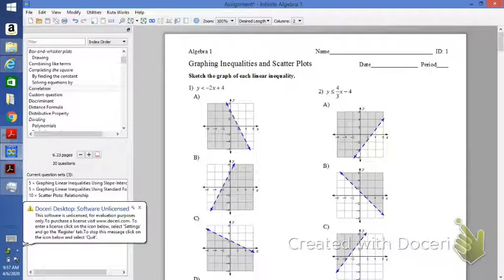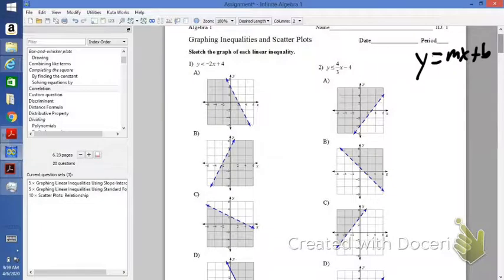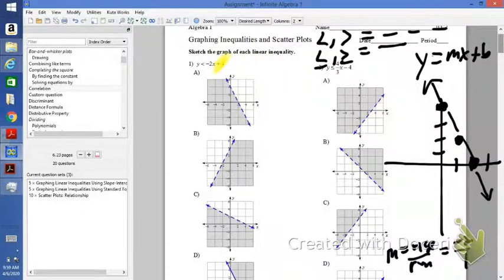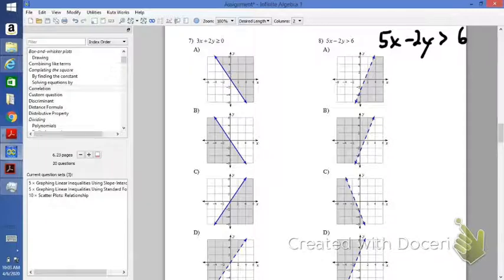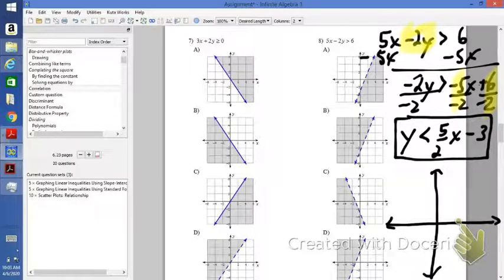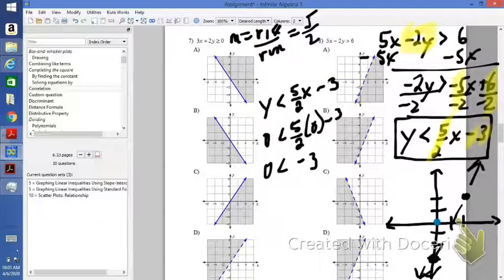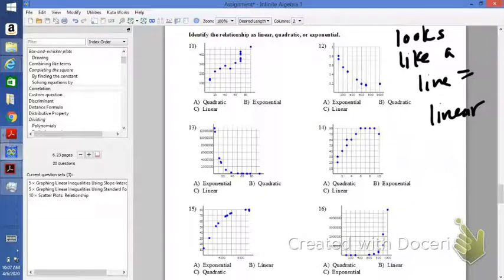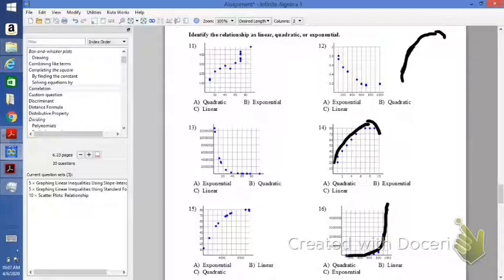Graphing Inequalities and Scatter Plots